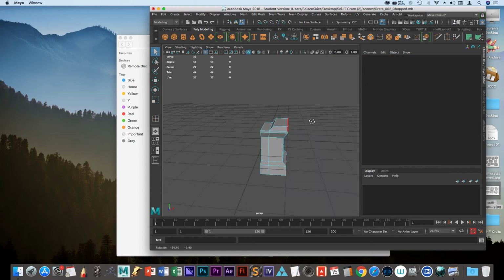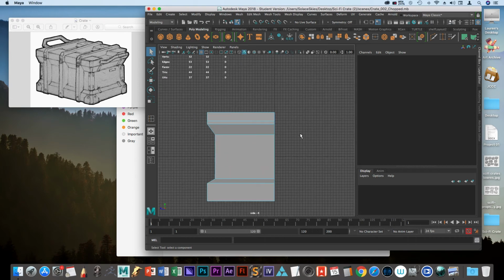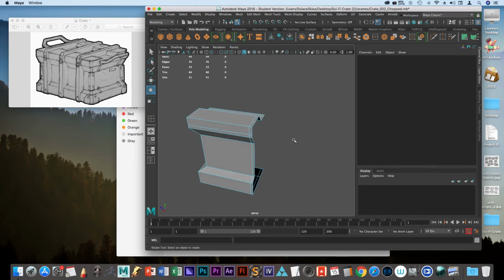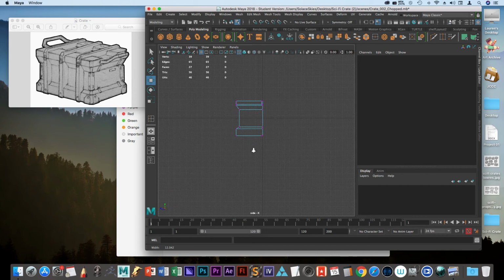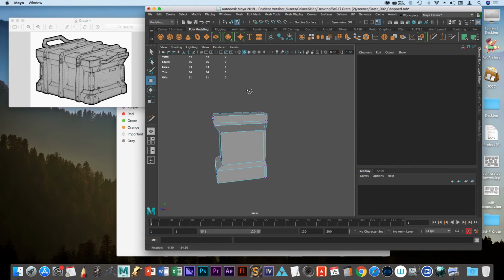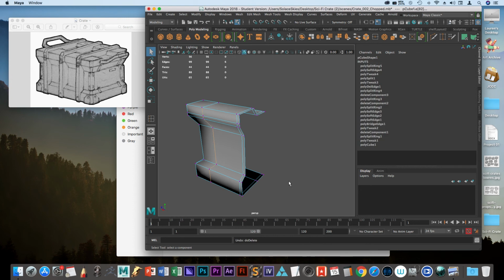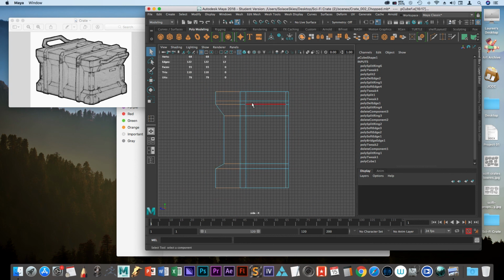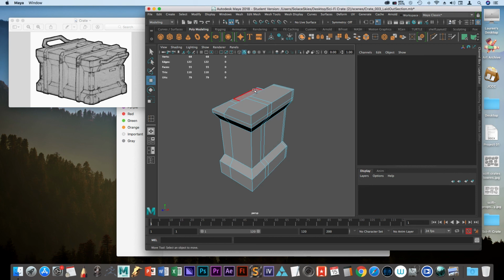SciFi Crate Pt02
Part 02 of modeling Project 01 Sci-Fi Crate for ANI 150.